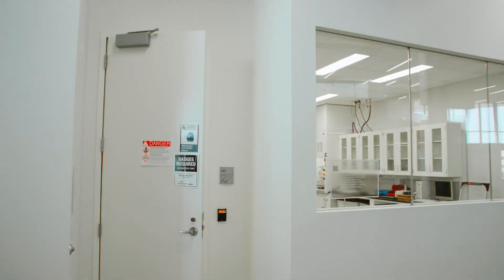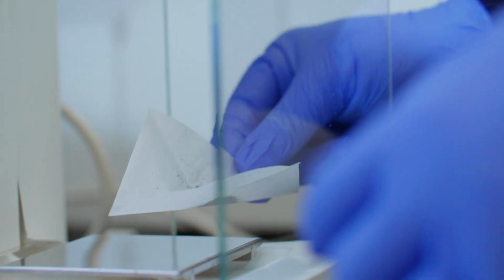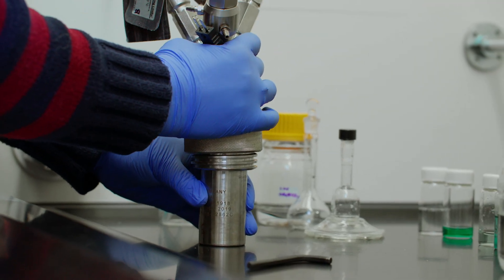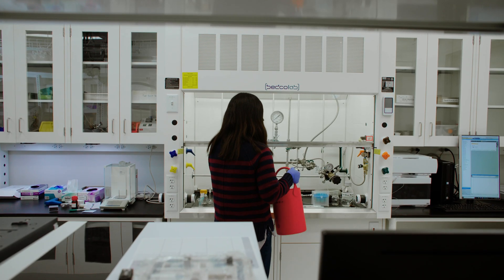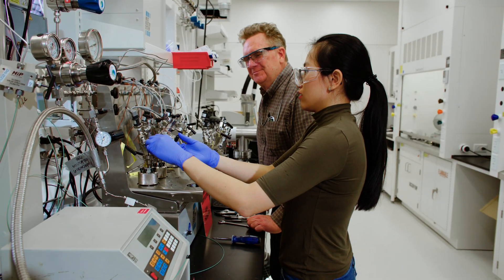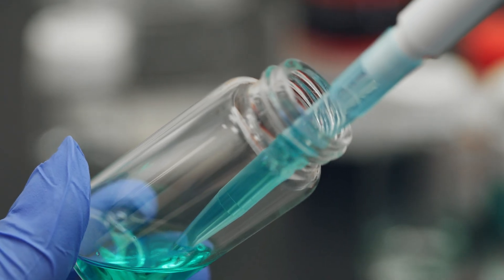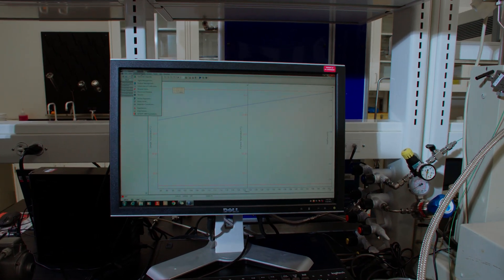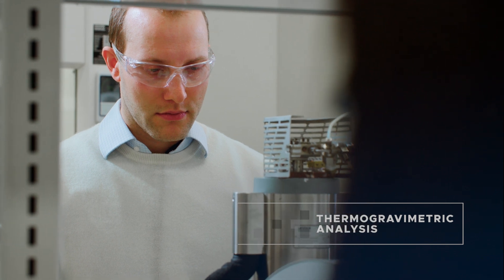Energy Sciences Center Tour: Calorimetry Lab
Take a look inside the calorimetry lab in Pacific Northwest National Laboratory’s Energy Sciences Center. Here, researchers are studying the energies at the heart of chemical transformations using specialized instruments called calorimeters. The team is exploring aspects of energy conversion and storage, helping pave the way for an energy efficient future.